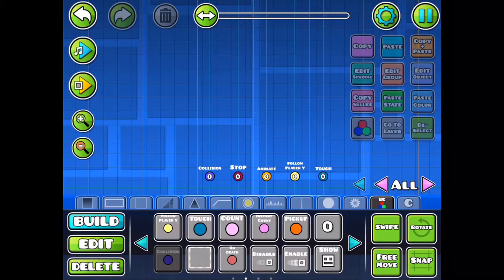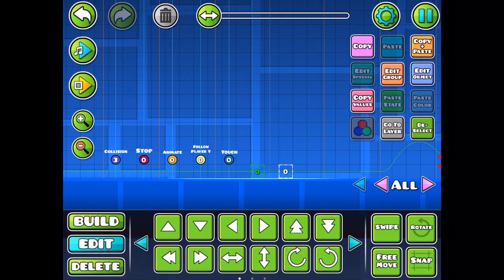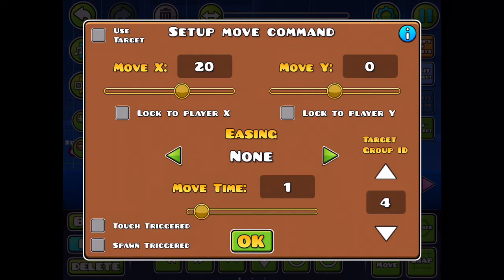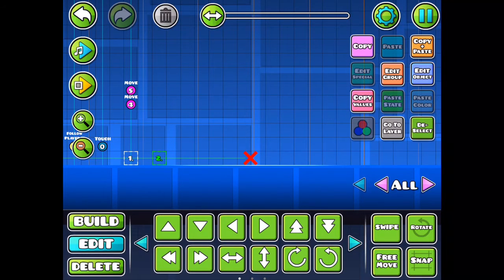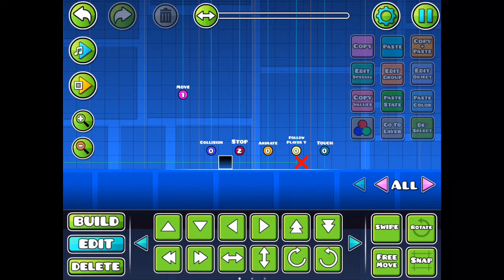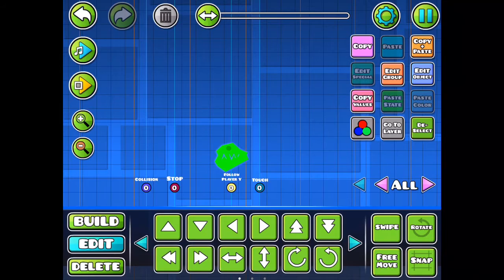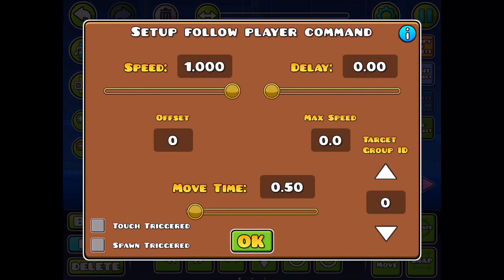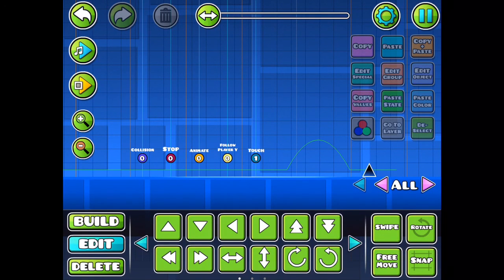How to use triggers on geometry dash part 3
How to use triggers part three (the hard ones)